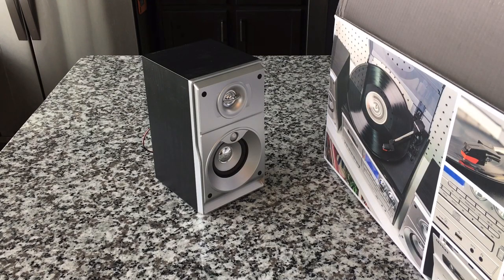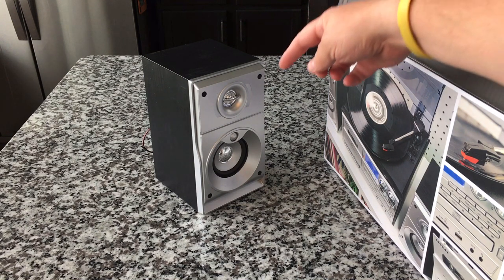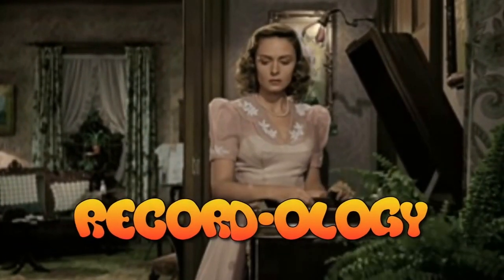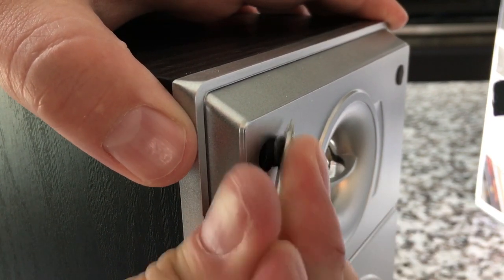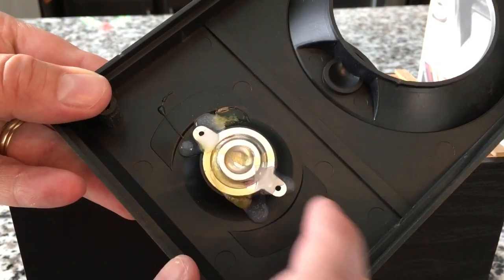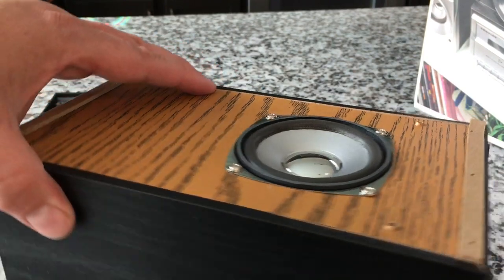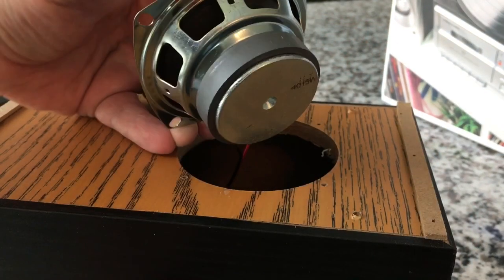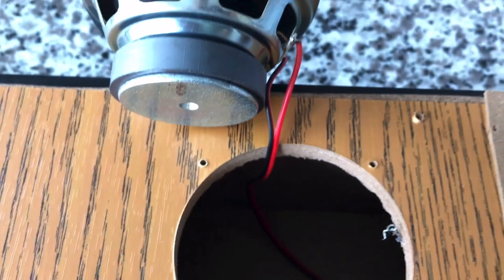Fake Tweeter?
Let’s find out once and for all if this tweeter is indeed fake...